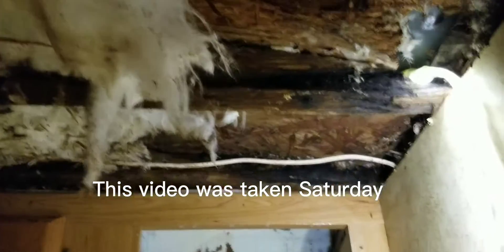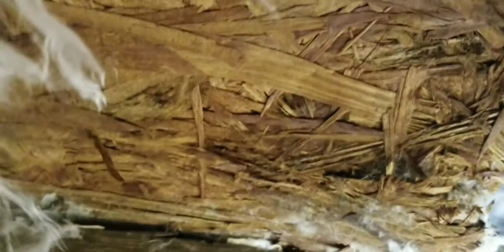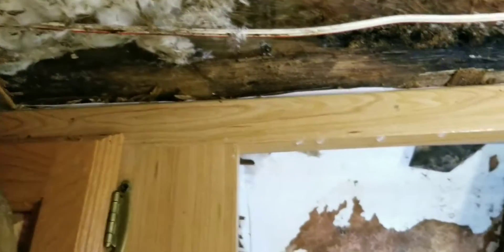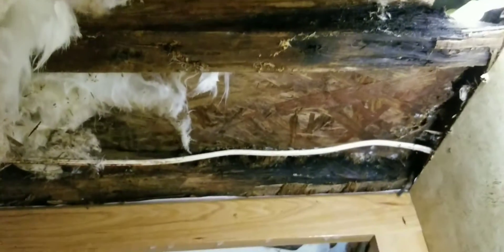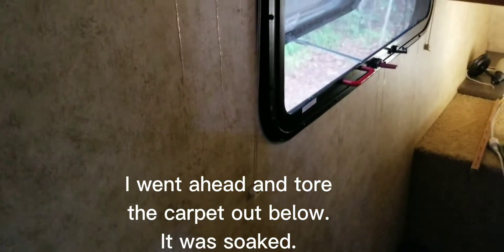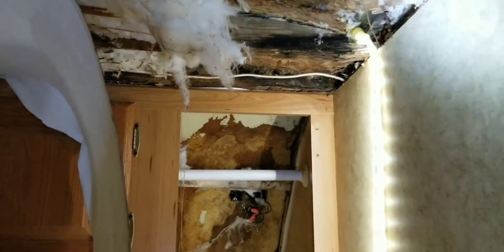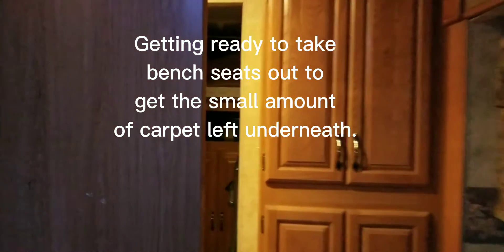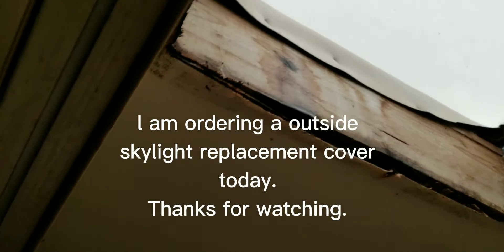TGF - What next! More water coming in.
Finding more water leaks. Will the demo work ever get completed. Today was frustrating to say the least, but I'm back at it. Prayers would be appreciated.